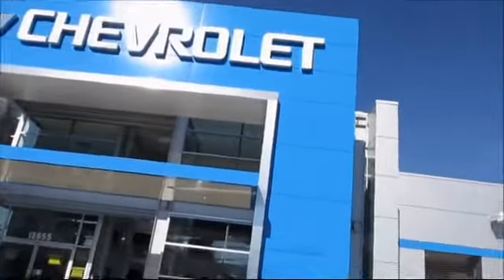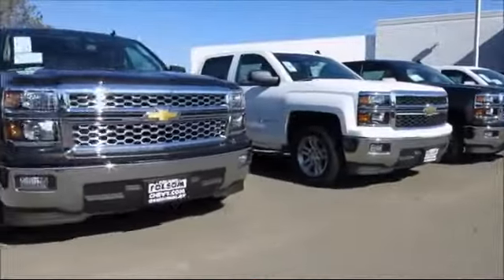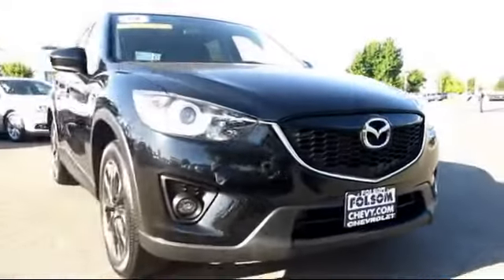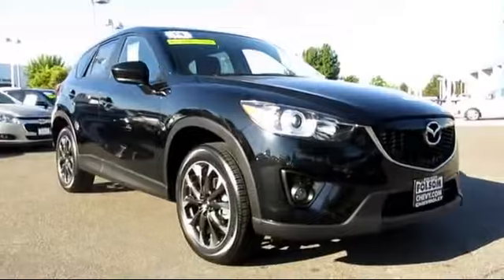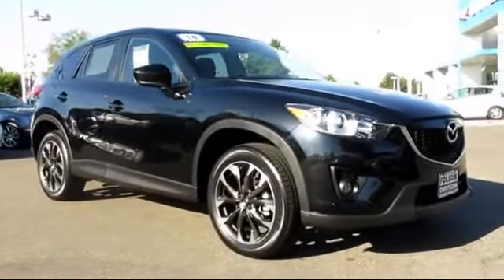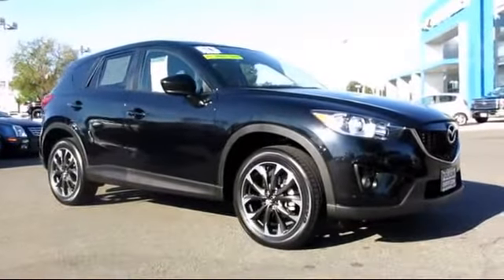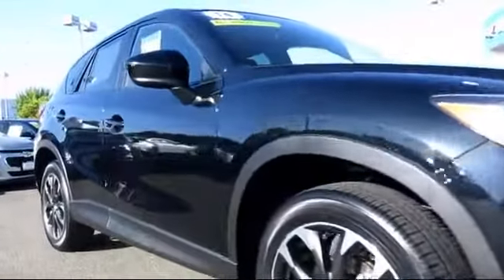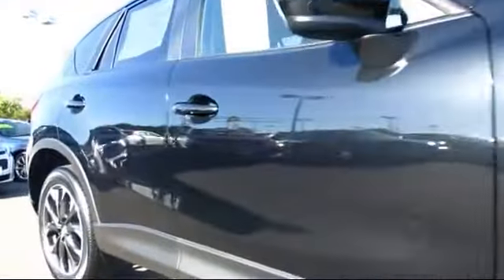2014 Mazda Cx-5 Touring Sport Utility Sacramento Roseville Elk Grove Folsom Stockton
2014 Mazda Cx-5 Touring Sport Utility-Stock Number: 7150 Vin:JM3KE4CY4E0310217.

Folsom Chevrolet
12655 Auto Mall Circle